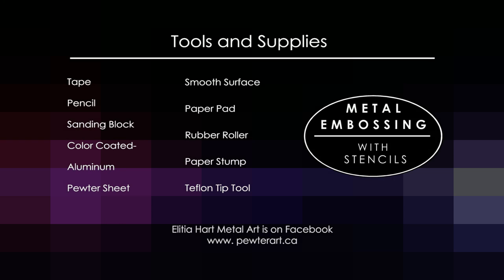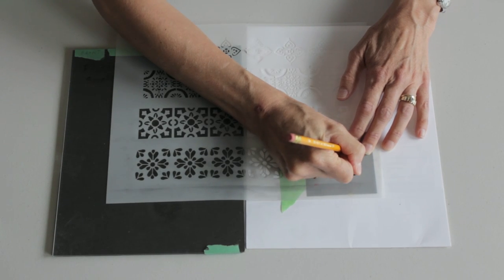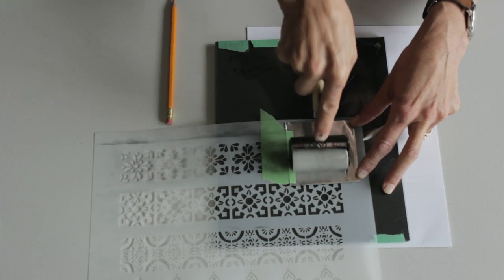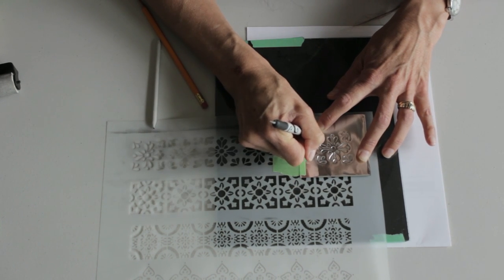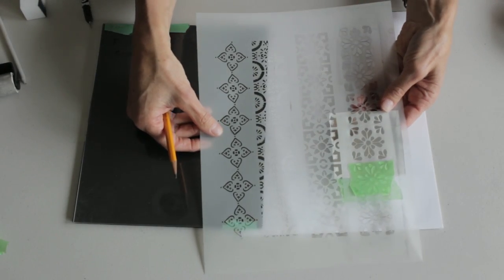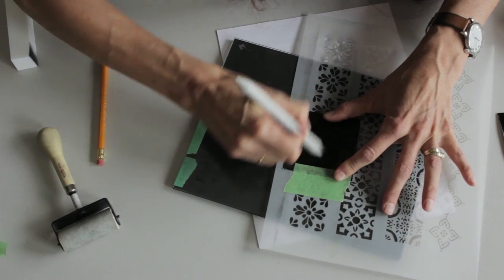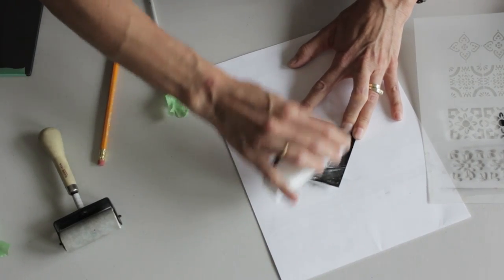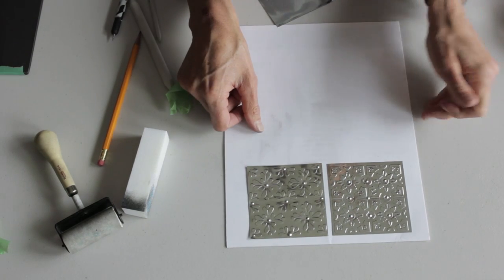Metal Embossing with Stencils Tutorial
A basic tutorial on how to emboss metal with stencils.

Elitia Hart Metal Art is on Facebook

Filmed and edited by Laurie Hart